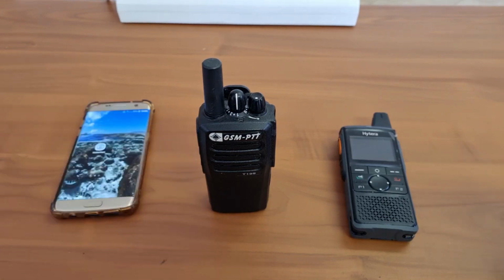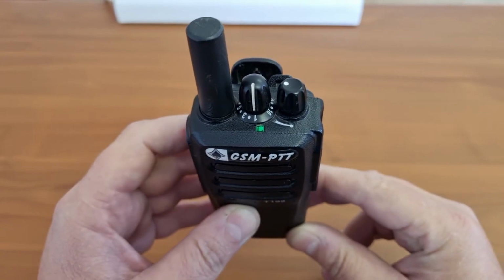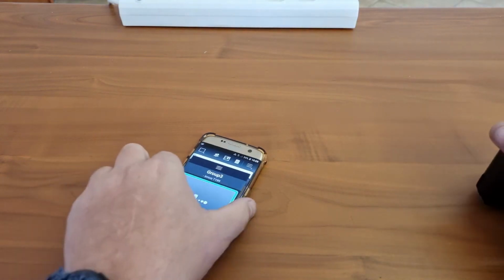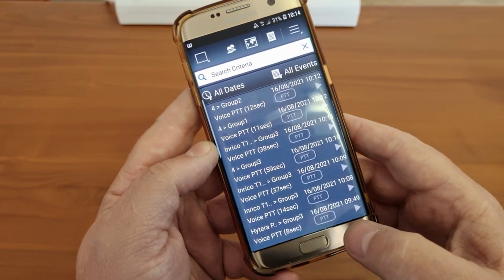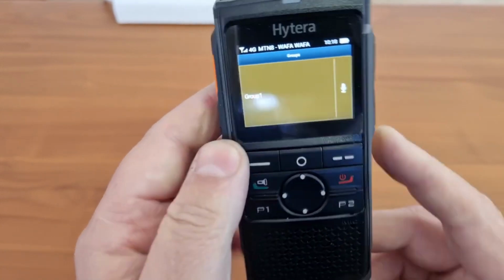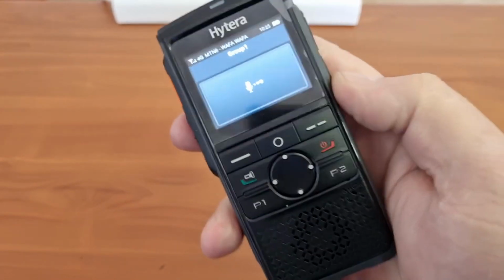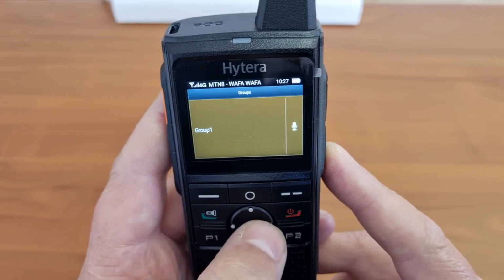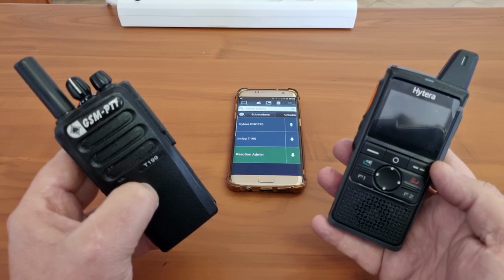Walkiefleet POC / PTT Network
We used the Inrico T199 / T529a & Hytera PNC370 on the test of the Walkiefleet POC/PTT Network

Ace Communication Distributors cc is Distributors for almost anything you would require in setting up a Communication network, be it a Two Way Radio, a Repeater, a Satellite Phone, or a Microwave Link. We can supply the lot.

We supply the Hardware, Airtime, Ancillary Equipment as well as spares for all the Products we sell. We also supply all equipment such as duplexers, cabling, filters, antennas, and connectors